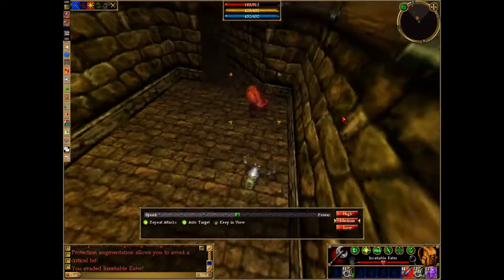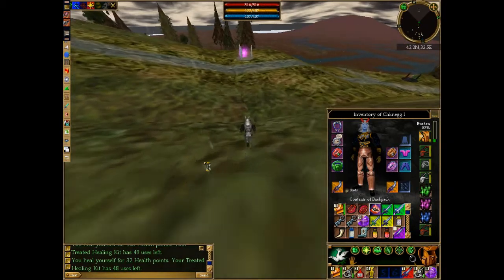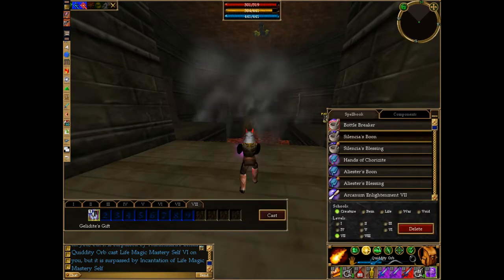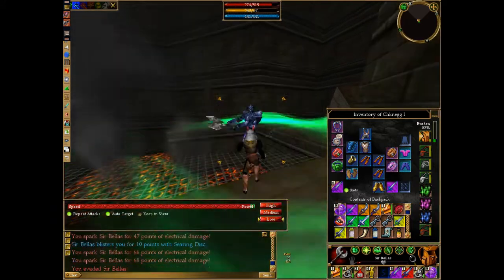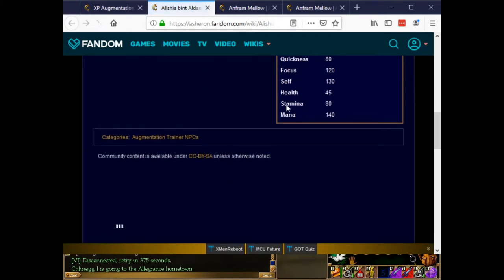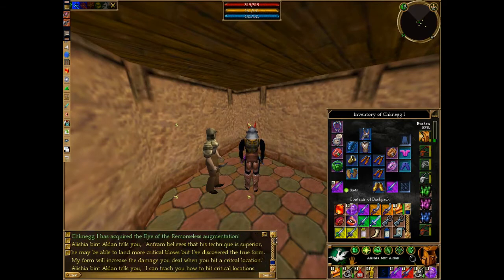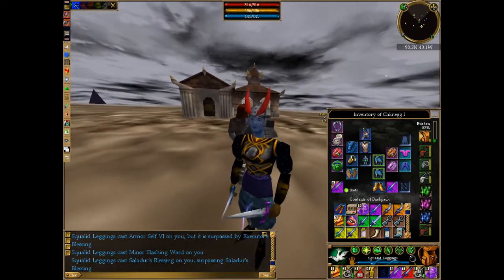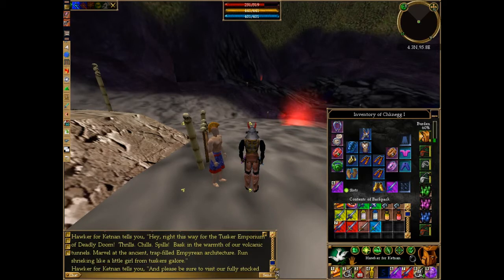M&E Gaming's Asheron's Call Let's Play Episode #002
Insatiable Eater Jaw. Sir Bellas and Aug Gems. Completing Tusker Guard tusk turn-in and Ricardo's Blood Gem. Random dungeon